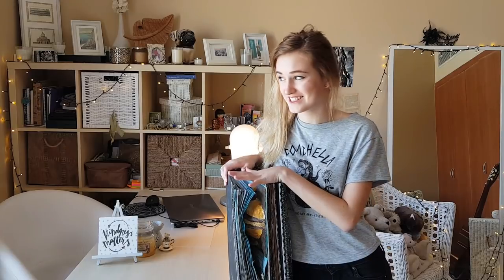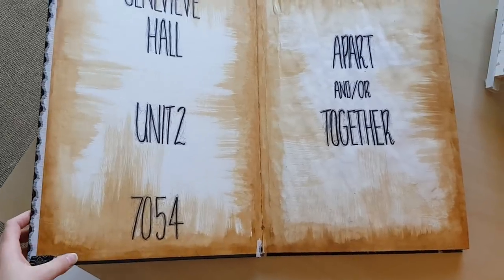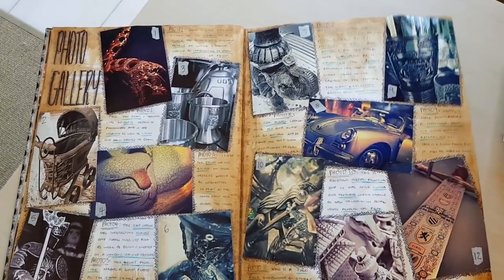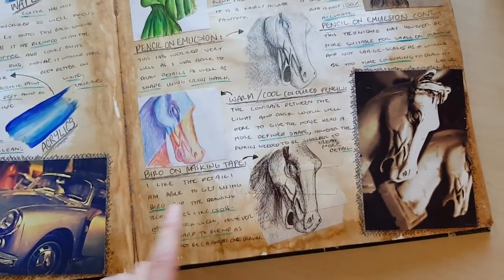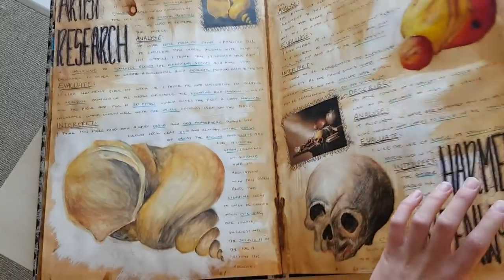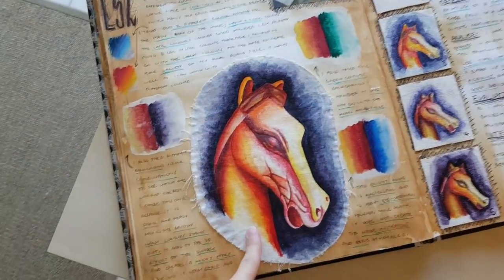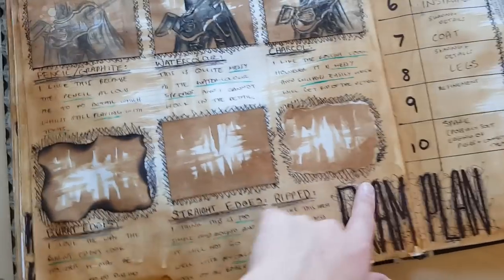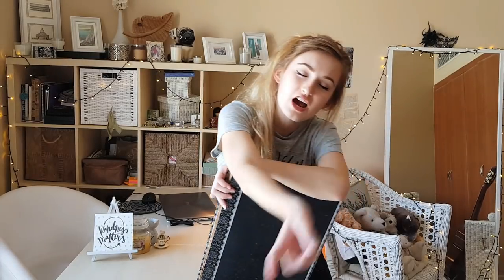A* GCSE Art Book // (FULL MARKS!) Yr 11 Exam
My GCSE A* full marks Art Book! Enjoy the art x

Thanks Peeps xx